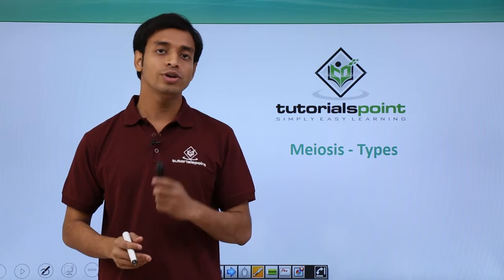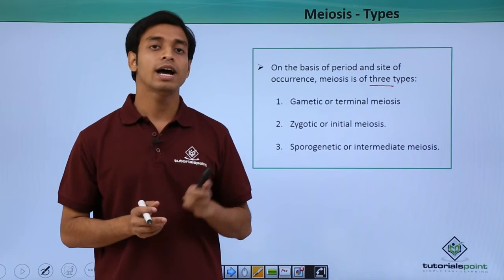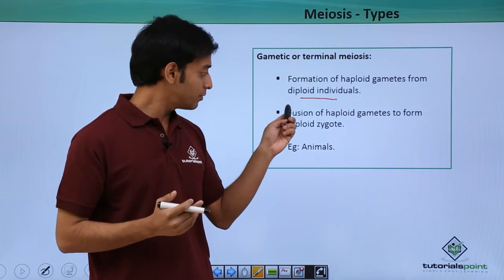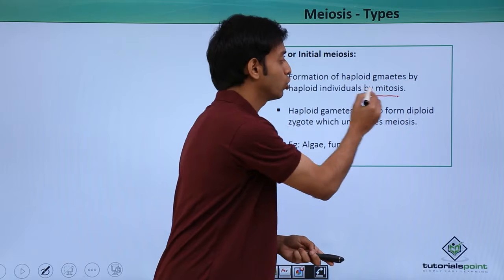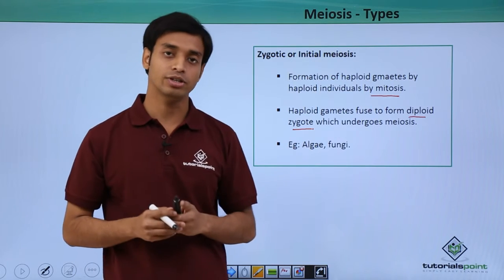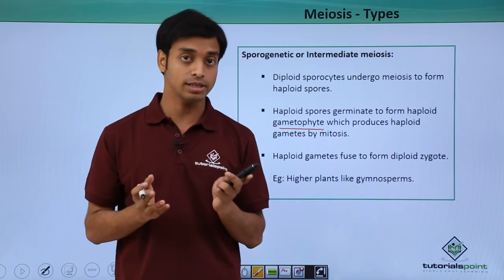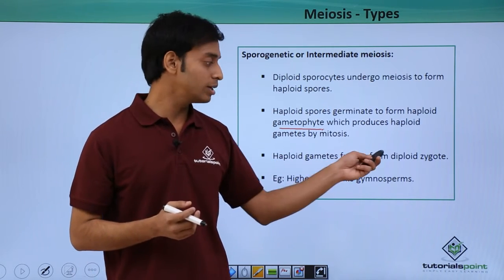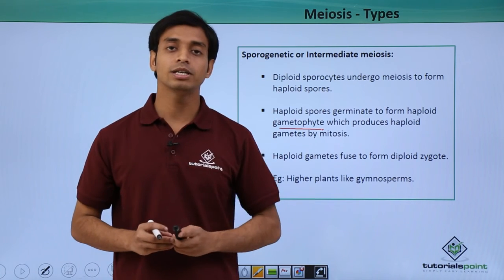Class 11th - Meiosis – Types | Cell Cycle and Cell Division | Tutorials Point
Meiosis - Types